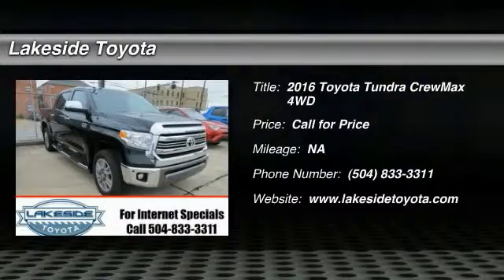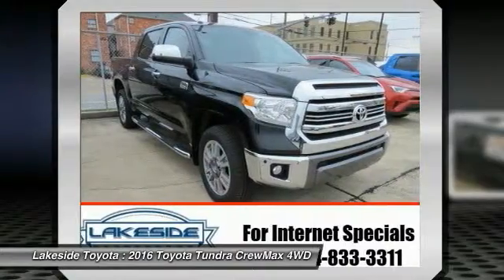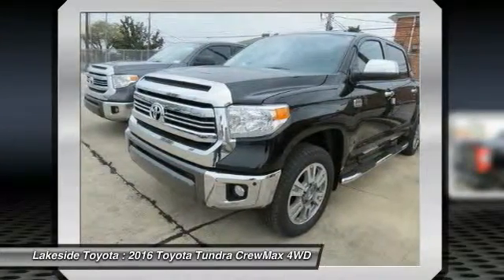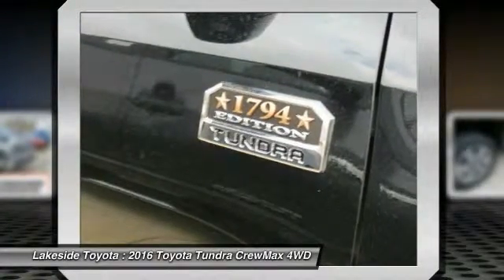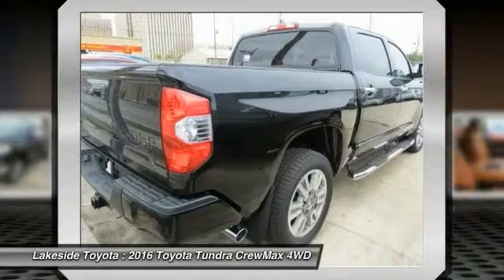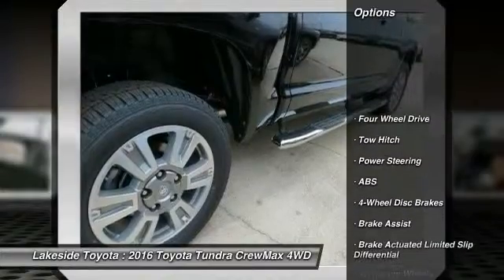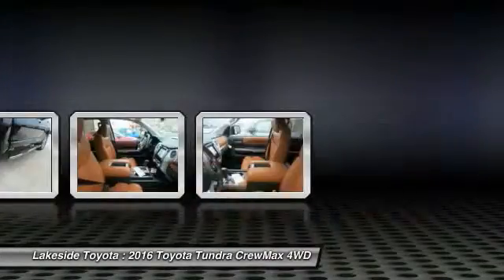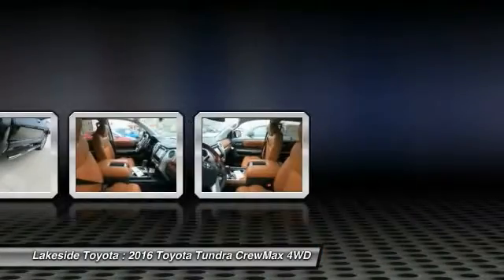2016 Toyota Tundra Metairie LA GL2177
2016 Toyota Tundra 1794

Lakeside Toyota
3701 North Causeway

You'll love this 2016 Toyota Tundra. This is a crewmax you'll want to take home. With 0 miles, it features Automatic transmission and an exterior color of Midnight Black Metallic. Call and get in touch with Lakeside Toyota directly, and be the first to open the crewmax door today!